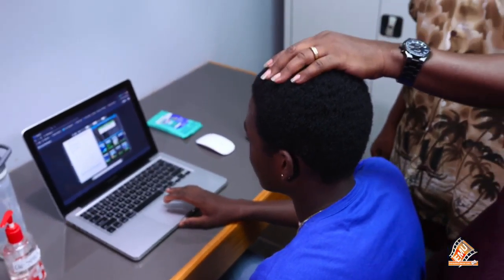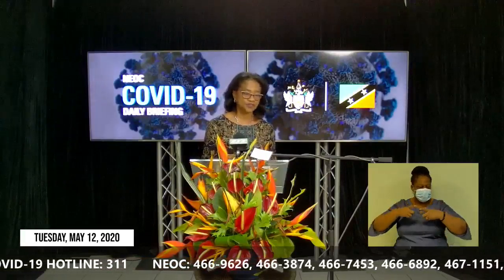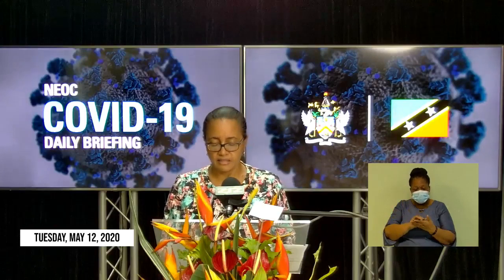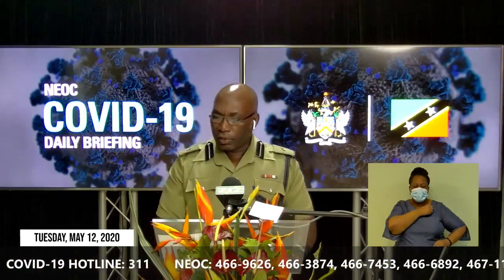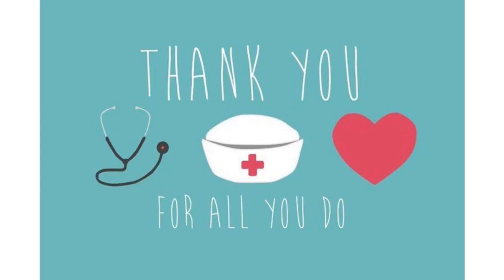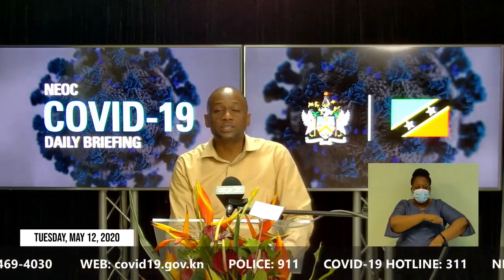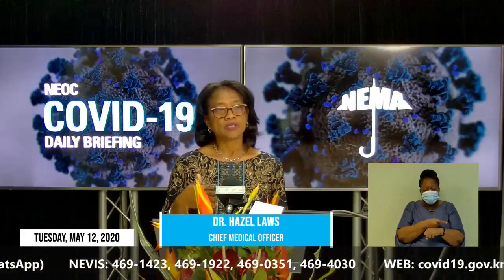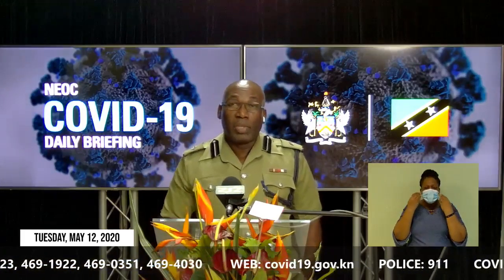The National Emergency Operations Center (NEOC) COVID-19 Daily Briefing for May 12, 2020